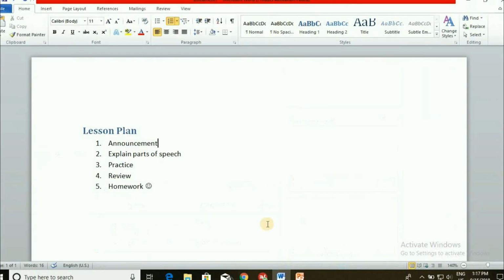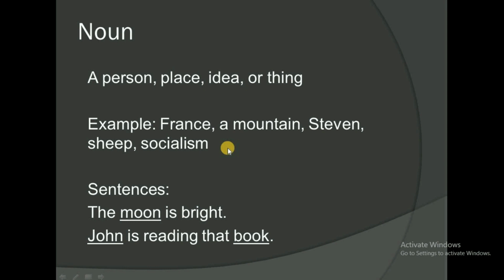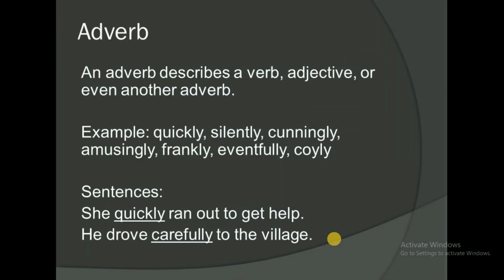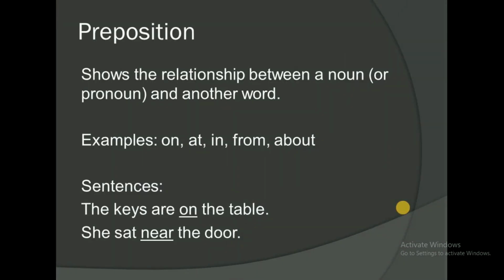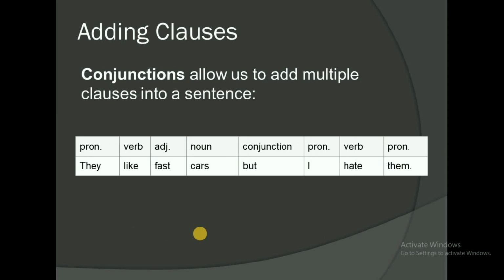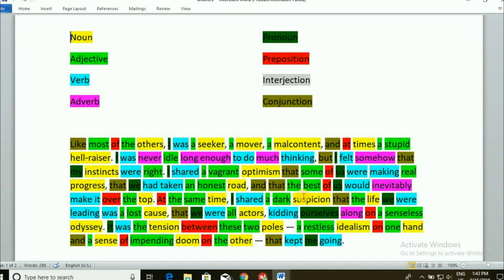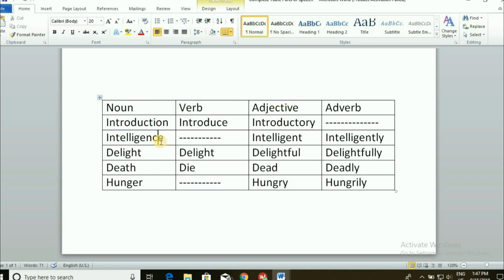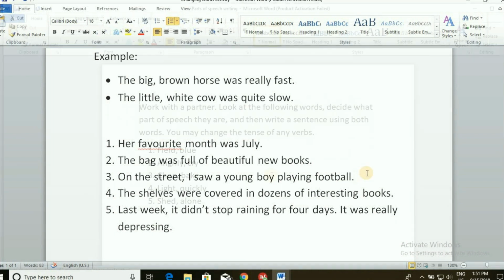Parts of Speech Lesson for IELTS Students/ 1000 subscribers special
Knowing the parts of speech in English is absolutely essential for IELTS success. In this video I will explain what they are and then give you some interactive practice to help you better understand how to use them.

I teach this lesson with every IELTS writing group at my university, and it helps set them up for advanced learning. After knowing the 8 parts of speech, they can learn sentence structure and other features of grammar that lead to cohesive essays.

This video also marks my first since passing 1000 subscribers on the channel. I'm so happy to have hit this target after beginning the channel back in February. Thank you all so much for following my video lessons. I'm going to try to post one lesson each week from now on, so please hit the notification button and check back regularly.

This lesson is loosely based on my book, Grammar for IELTS Writing, which you can get for free If you want a printed copy, take a look at this Amazon which helps support my channel :)

The lesson plan for teachers is located at my other website, and includes some downloadable worksheets you can freely use with your students

I mentioned a Facebook group for IELTS speaking partners at the beginning of the video. or by searching for it.